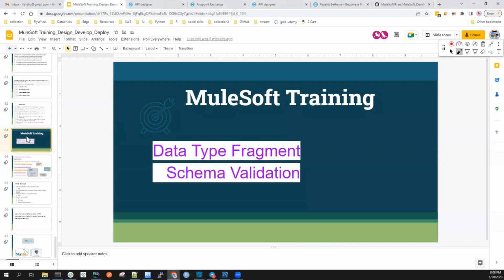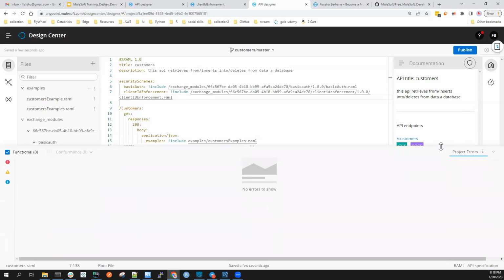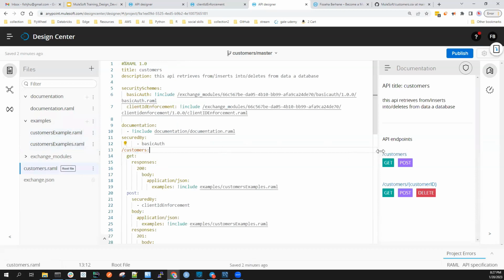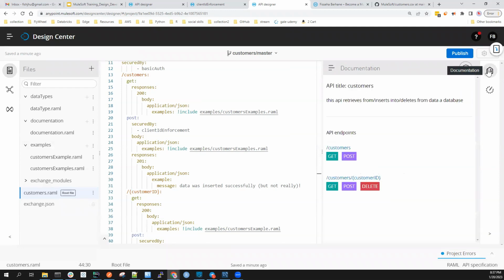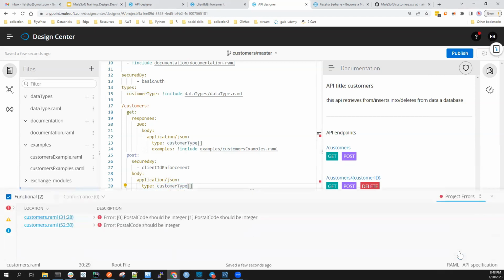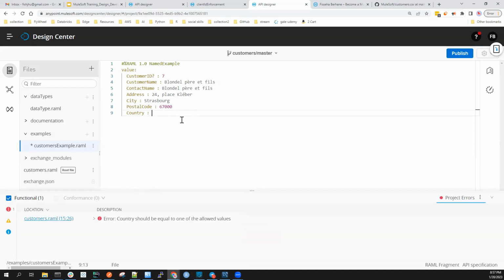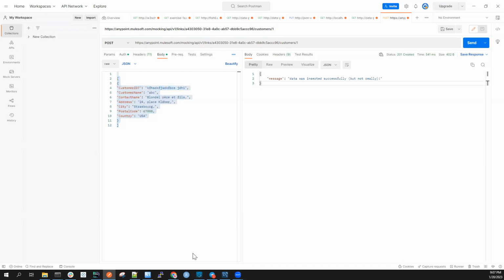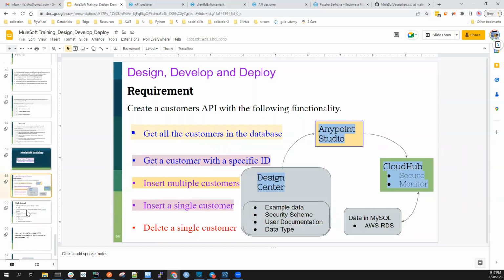MuleSoft Training: Schema Validation with Data Type Fragment